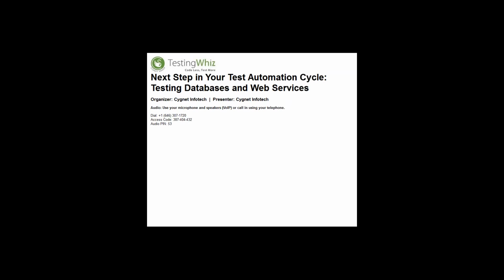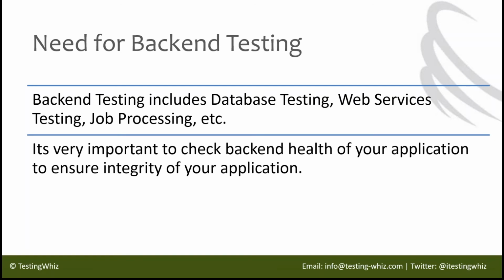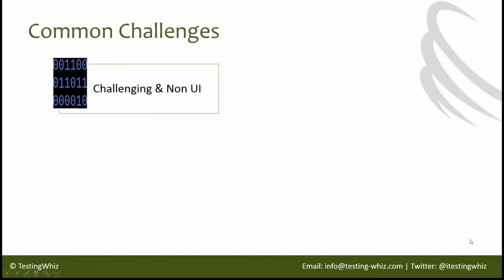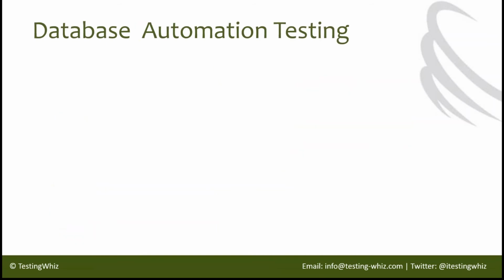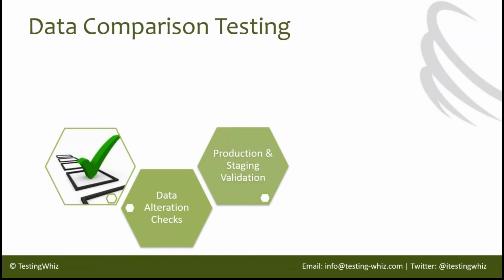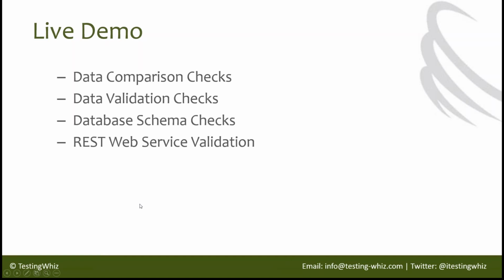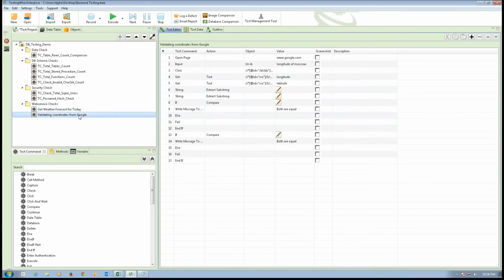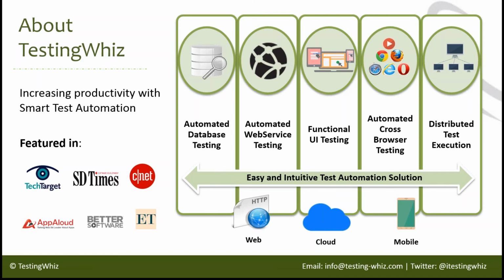Web Services, Database Automation Testing Tools - Importance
Learn about web services testing tools & database testing automation tools.

How test automation tools will help into automating web services and database testing? Codeless Web test automation with TestingWhiz is at your rescue!

Nowadays, just testing basic functionalities is not enough. Almost all the apps rely on database and various kind of web services. Database is an important part of any web application, you won't disagree to this.

Learn how to complete your test automation cycle by testing database and web services using TestingWhiz, a 360° test automation tool.